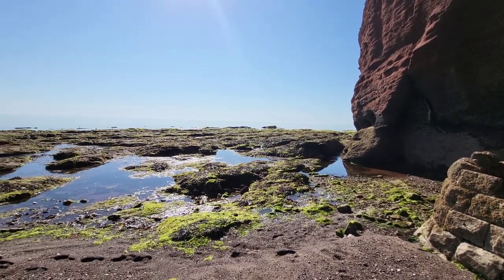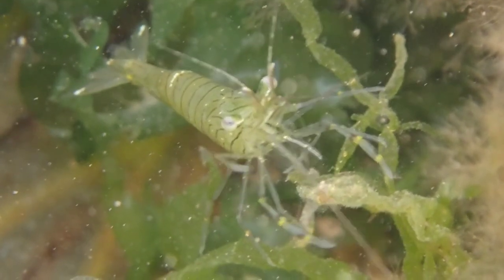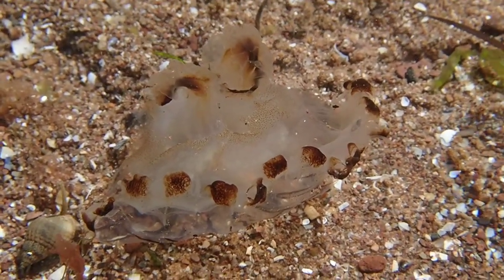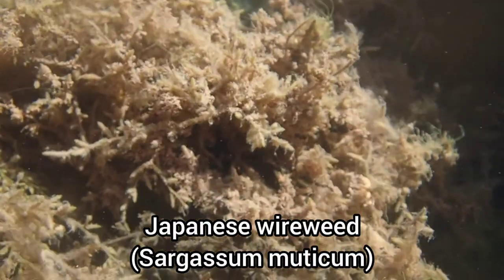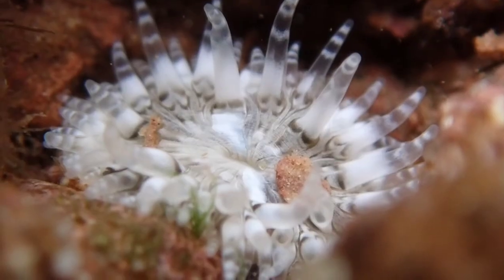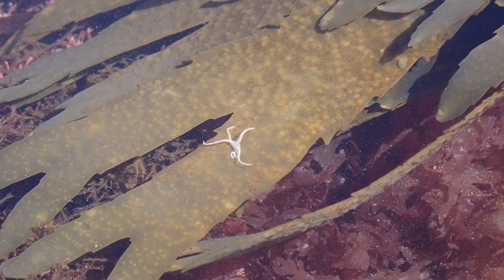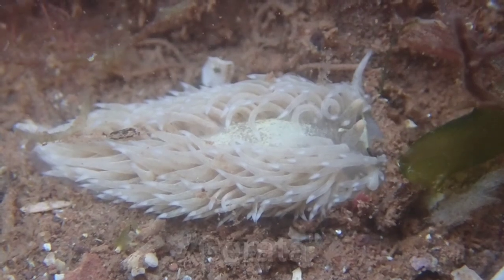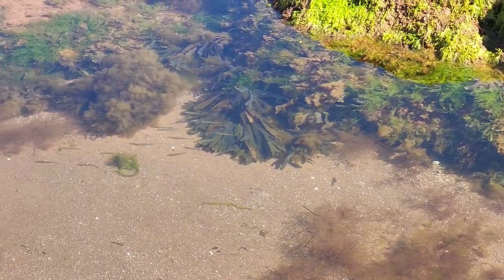Rockpooling in the UK - Nudibranch, Fish and More Sea Creatures in Rock Pools!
Hey guys and welcome back to the channel and to another rock pooling video, where today I'm going to be showing you everything I found during some rockpooling trips around Dawlish and Dawlish Warren. As usual, I found loads of sea life including a new species of nudibranch sea slug, as well as many more sea creatures! I search through the various rockpools to see what amazing sea creatures I could find! The rockpools certainly didn't disappoint, as I end up finding loads of different species, including a nudibranch, fish, jellyfish and many more sea creatures! Watch until the end to see everything that I find!